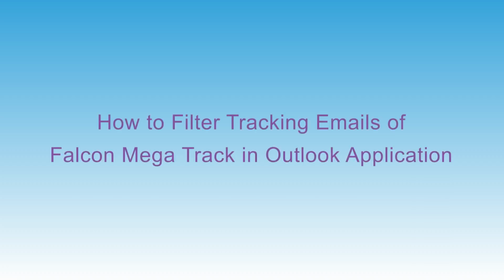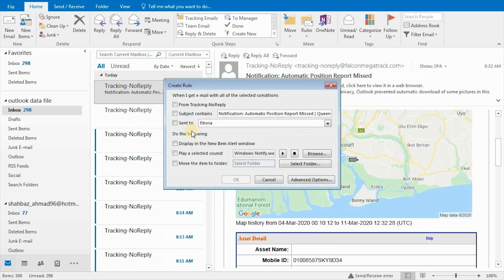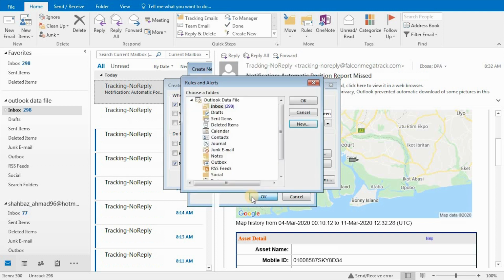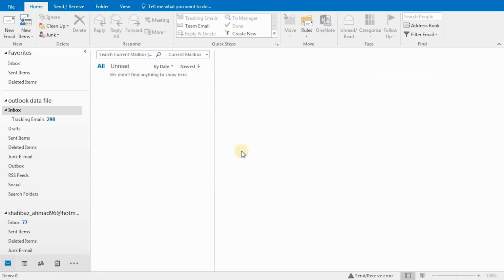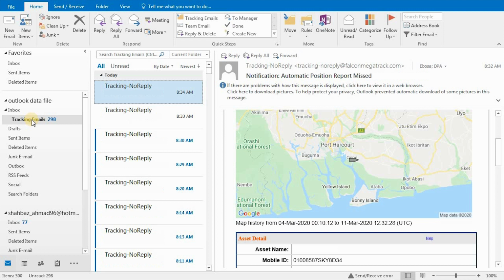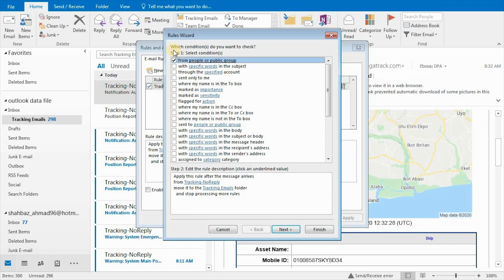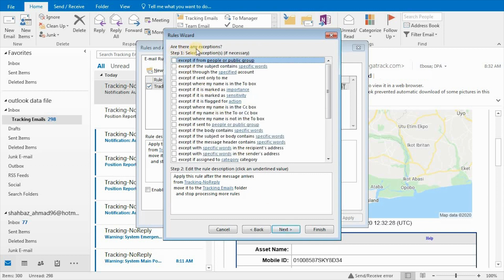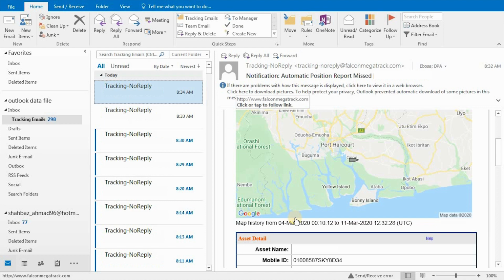How to Filter Tracking Emails of Falcon Mega Track in Outlook Application